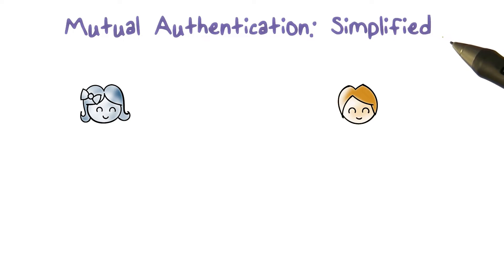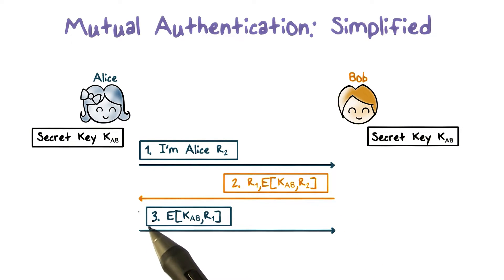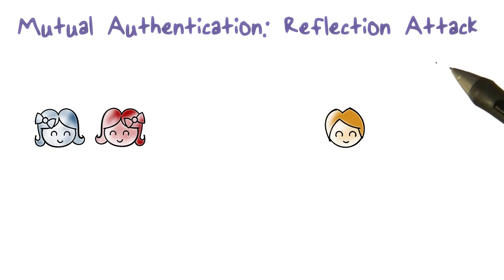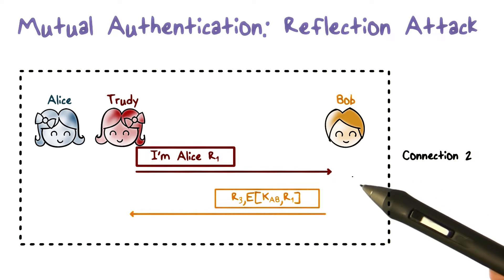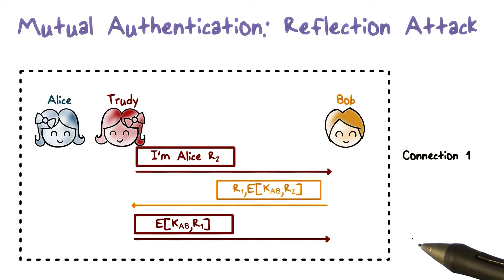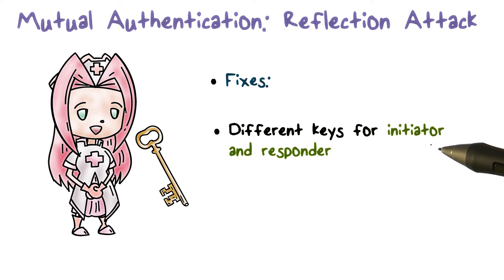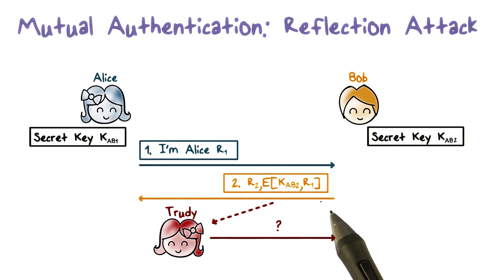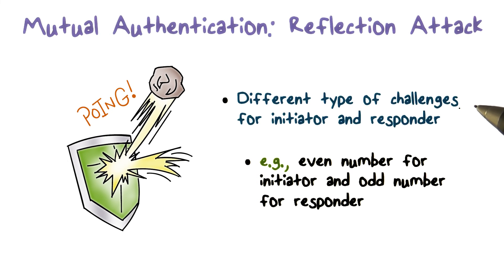Mutual Authentication Simplified